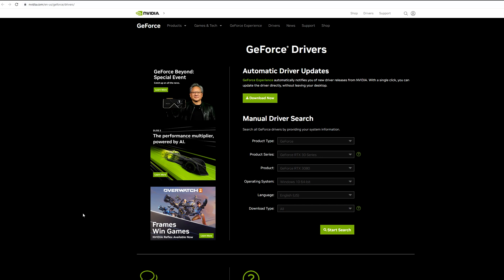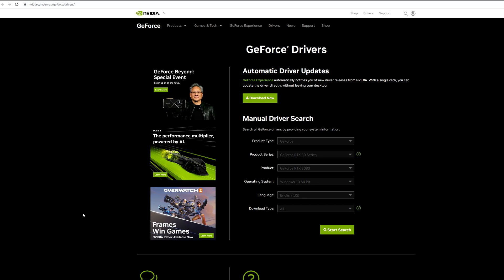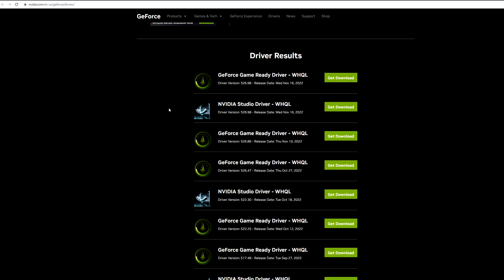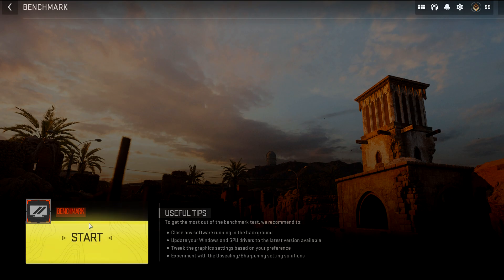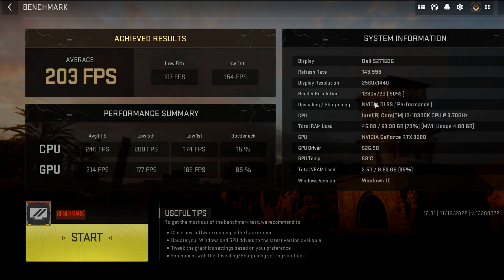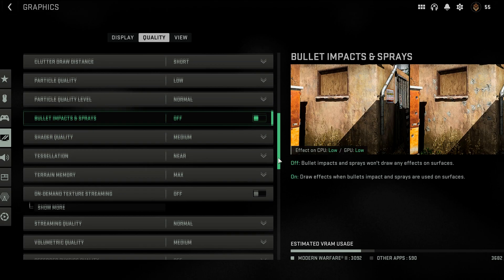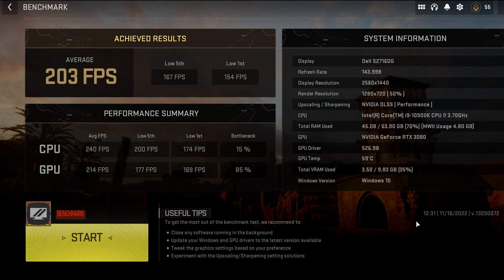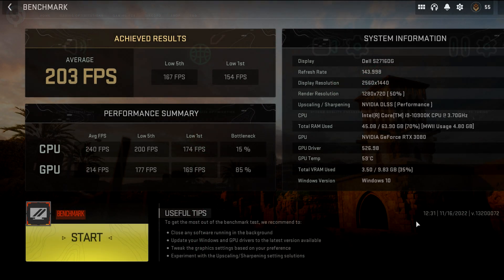NVIDIA secretly drops another driver update Hotfix Version 526.98 | FIX Modern Warfare 2 MORE FPS?